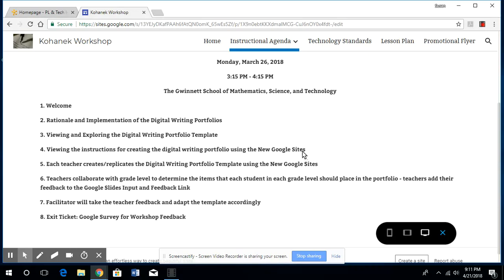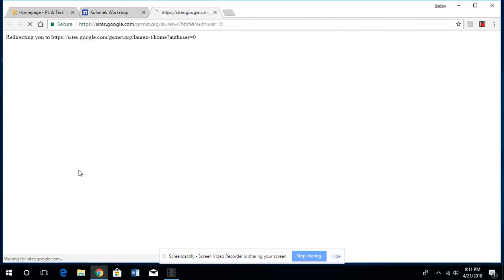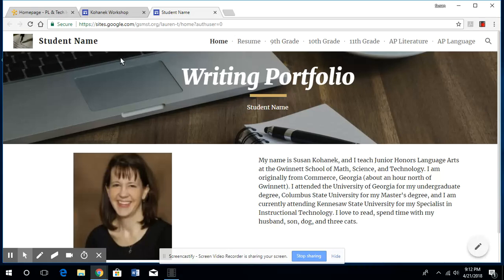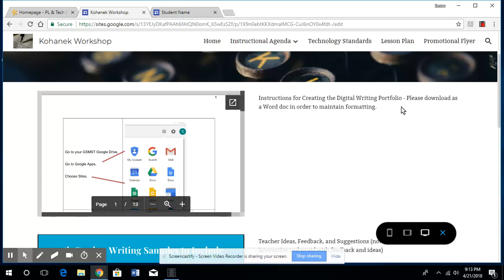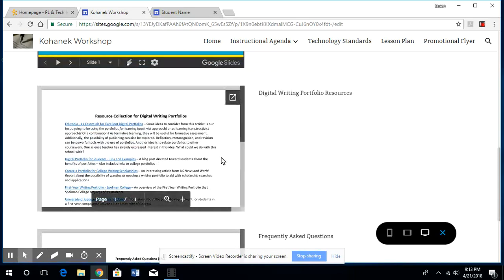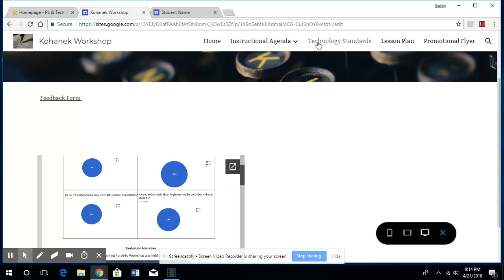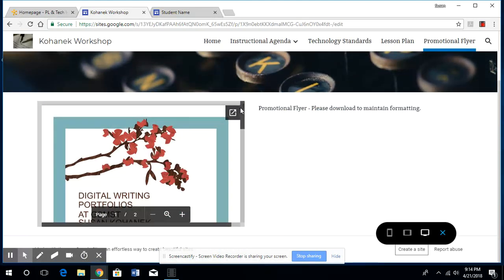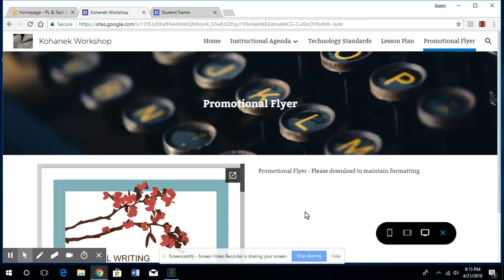Digital Writing Portfolios Using Google Sites